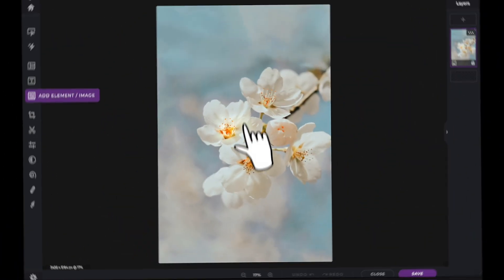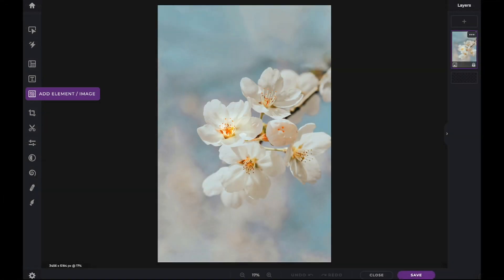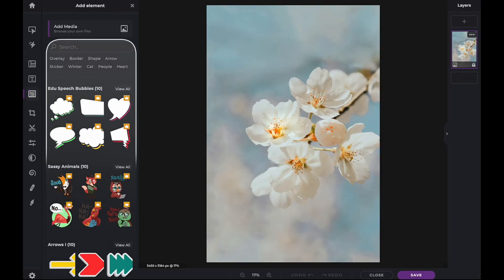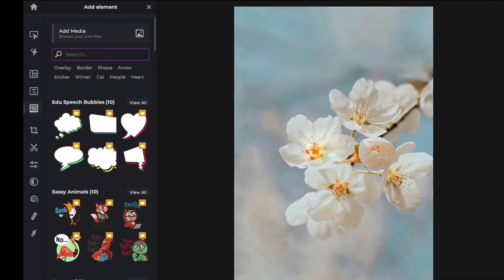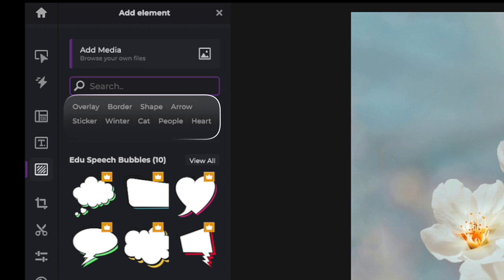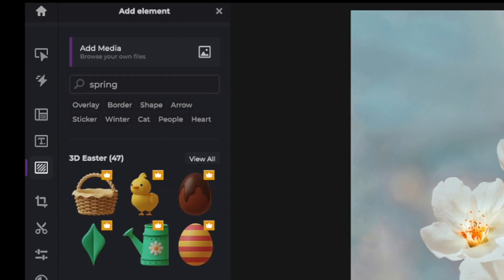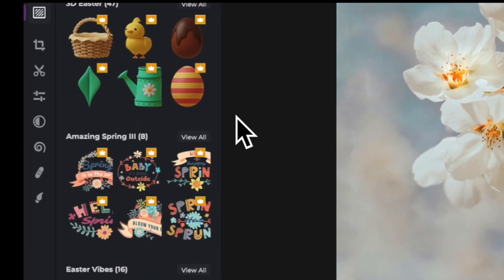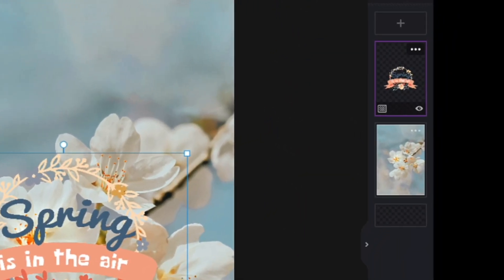Quick & Easy Series: Add Pixlr Elements in Pixlr X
In today's Quick & Easy tutorial, learn how to add media elements to your designs using Pixlr X 💫